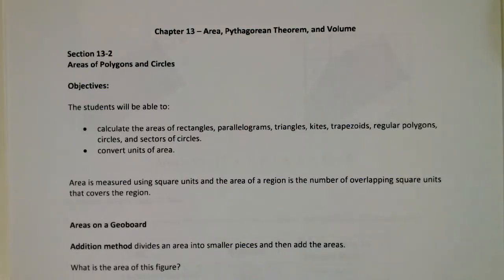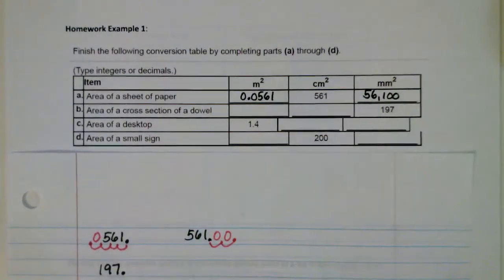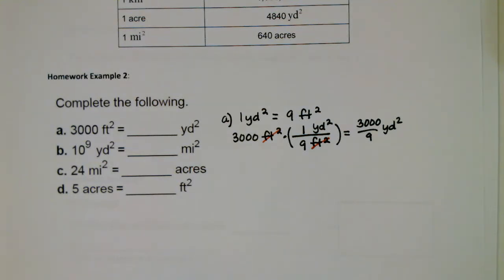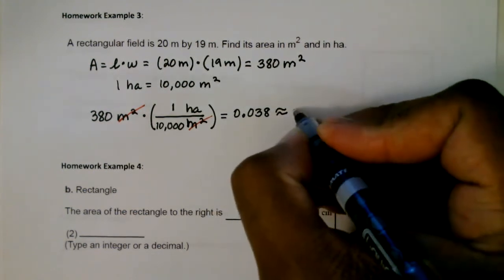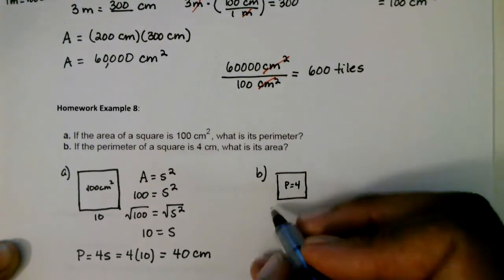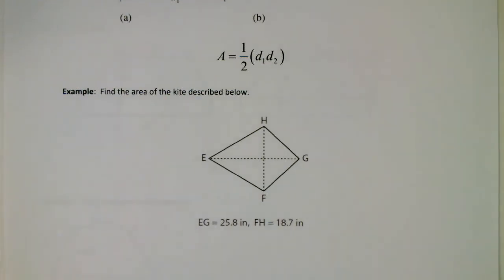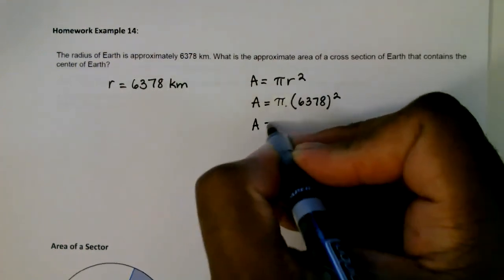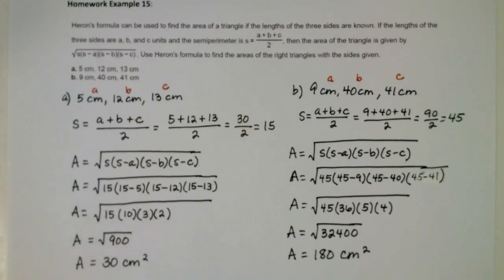MATH 2123 Section 13.2 Areas of Polygons and Circles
This video discusses the material in Section 13.2 Areas of Polygons and Circles.